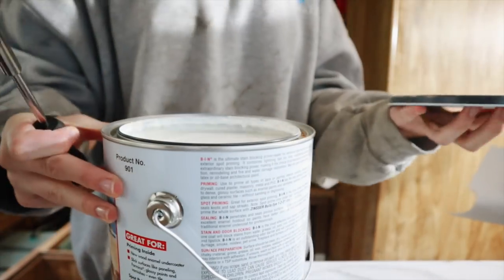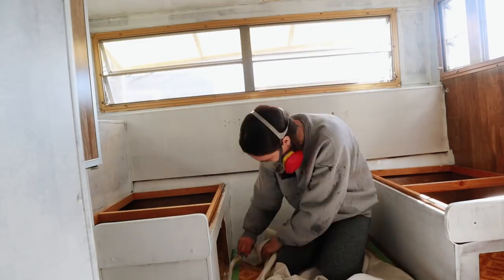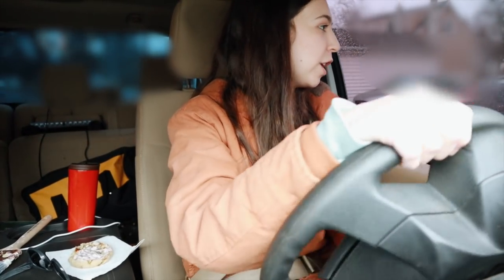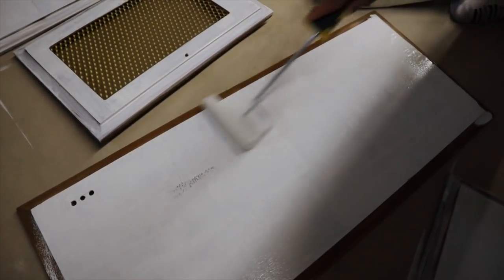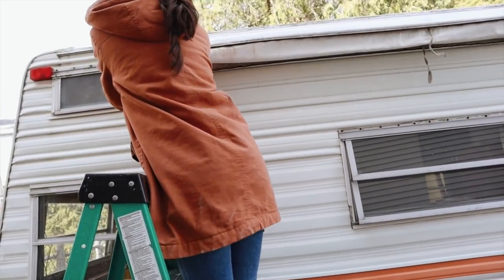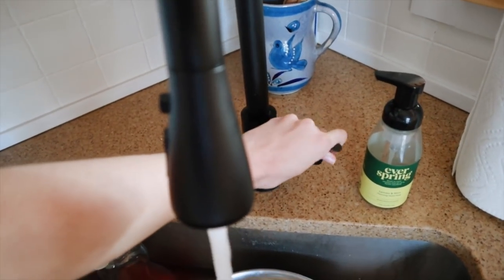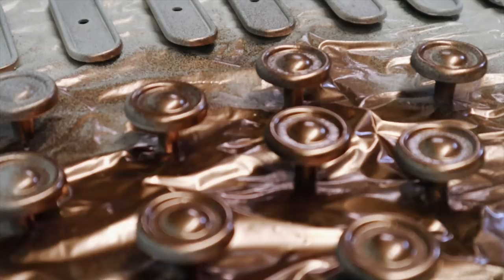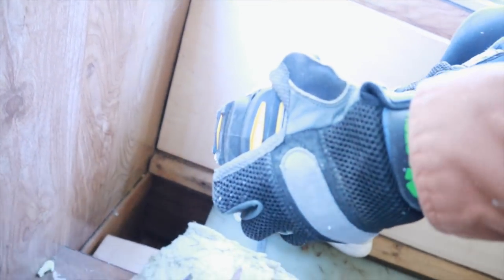CAMPER DEMO DAY 2// unveiling the awning & prepping for paint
Today we are prepping our vintage camper for paint! We also decided to unroll the awning and see what was lying inside..dun dun dunnnnn!

honey's instagram @honeythecamper